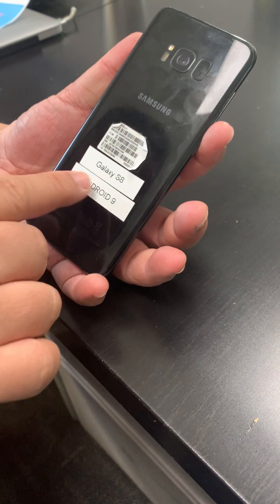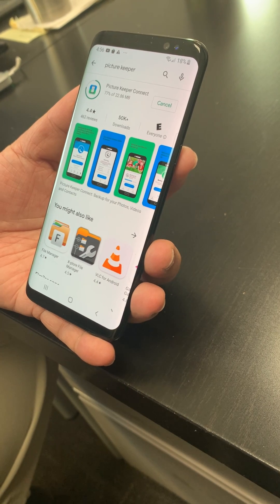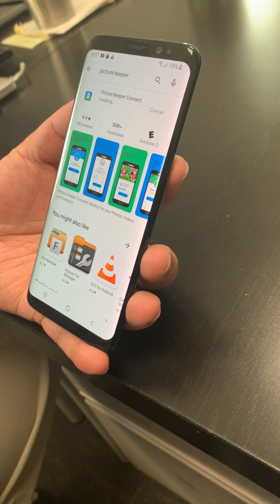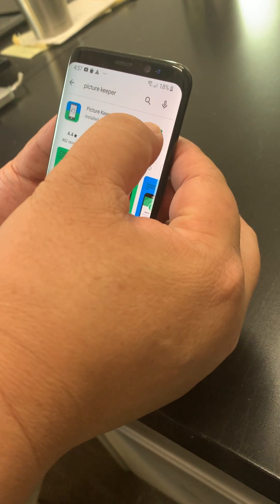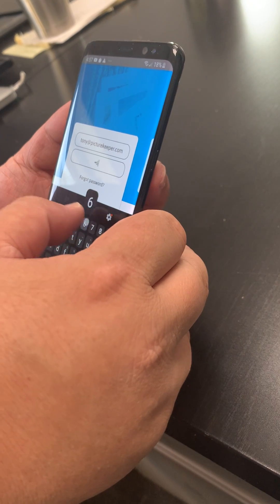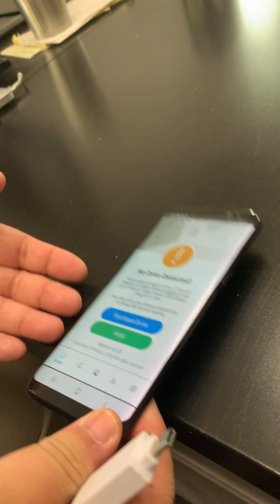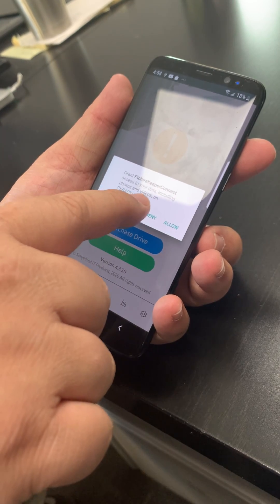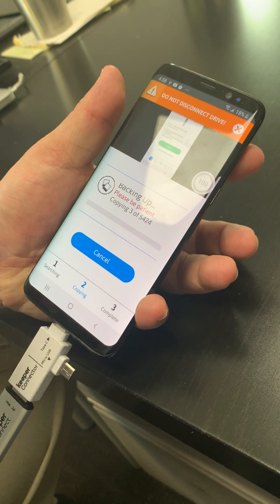How to install Picture Keeper Connect App on a Samsung Galaxy S8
No Drive Detected   Android Type C Galaxy S8